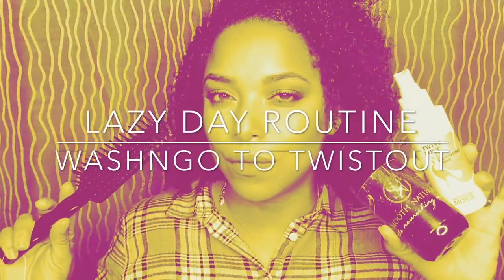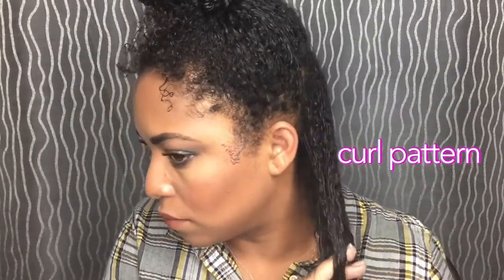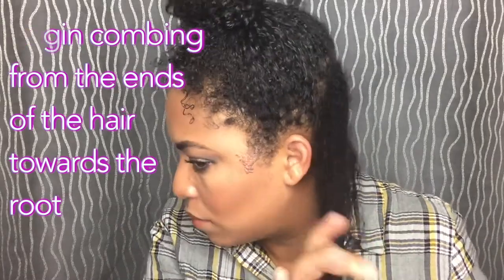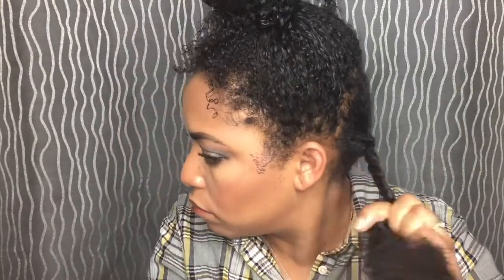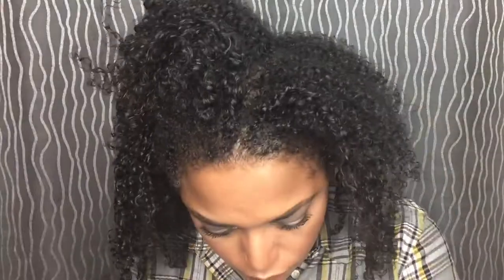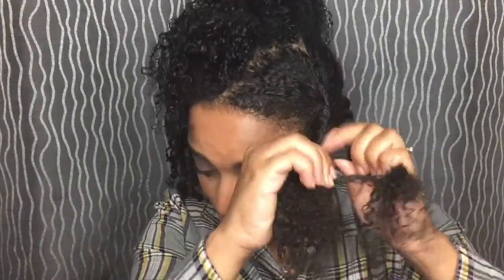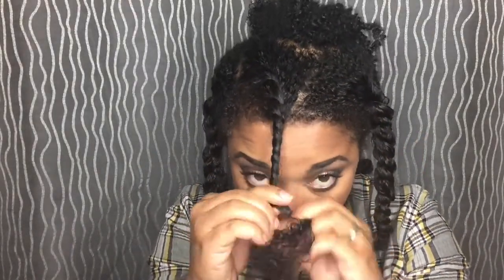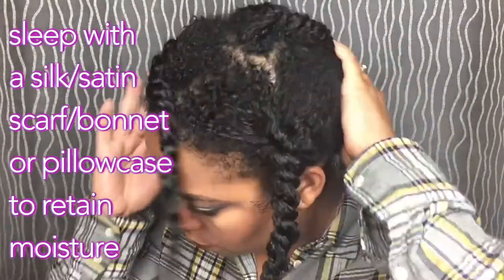from WASHNGO to TWISTOUT on HIGH POROSITY Natural Hair | MelissaQ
HEY Beauties and Curls! It's time to share some SALON SECRETS! Here is how to get CRAZY VOLUME the next day when you're LAZY and tired the night before! Let me know your tips on getting big hair!

✔ PRODUCTS MENTIONED

Sephora Hair Tie

MelissaQ007

✔ MONTHLY BEAUTY SUBSCRIPTION LINKS

✔WRITE ME
Melissa Fykes